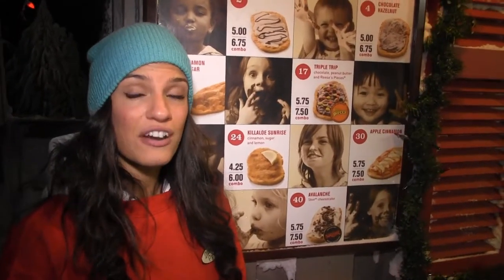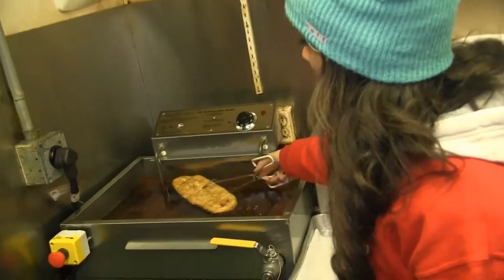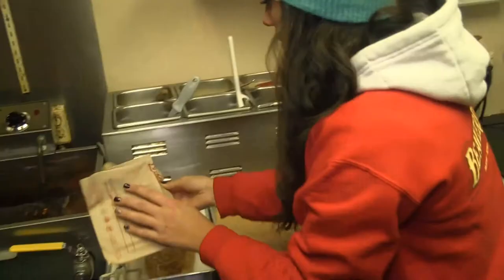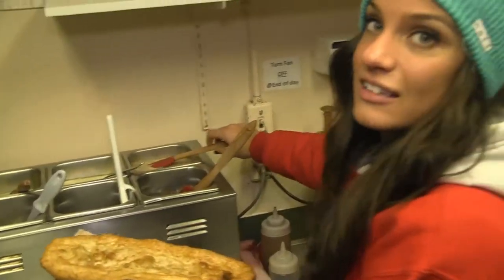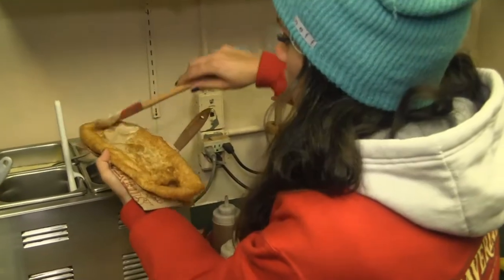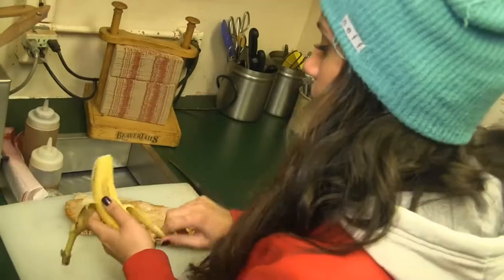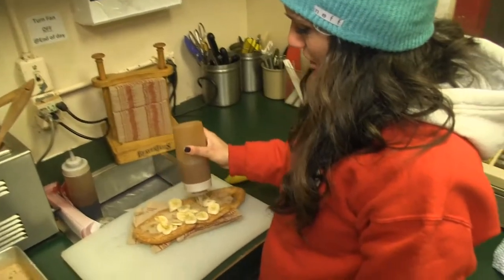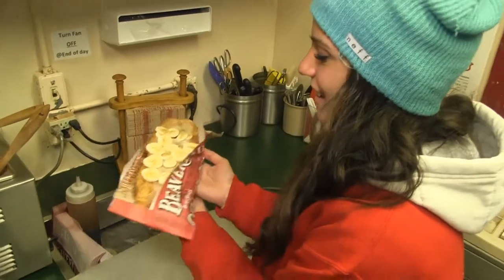The Ellen Tail - BeaverTails